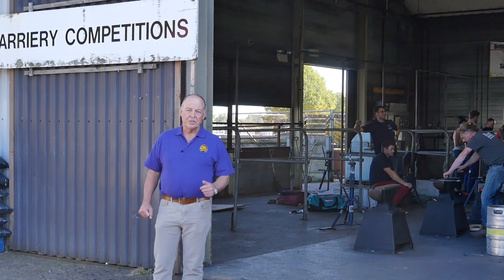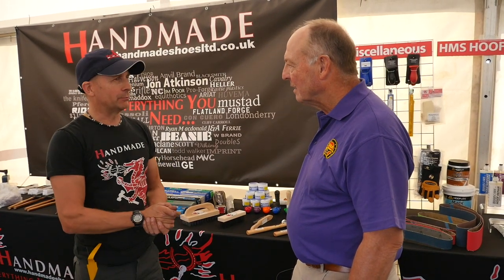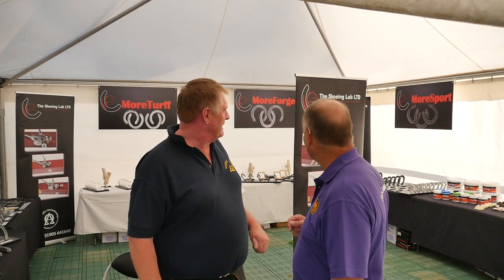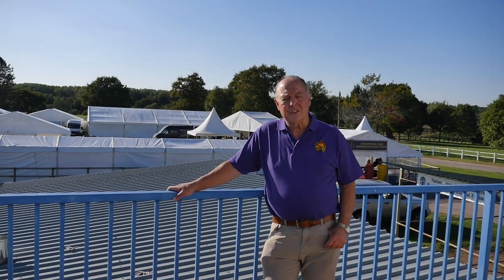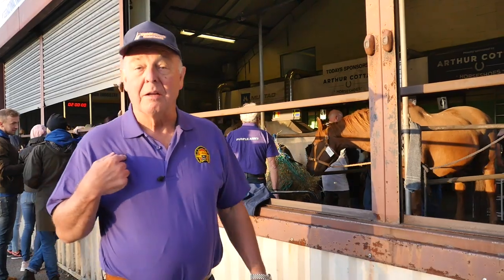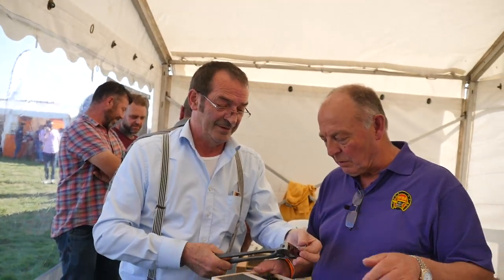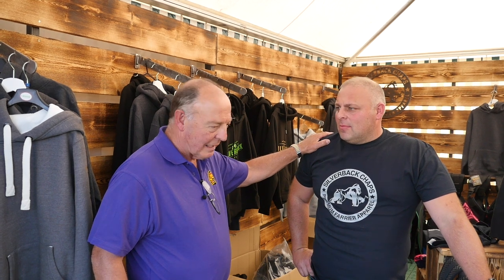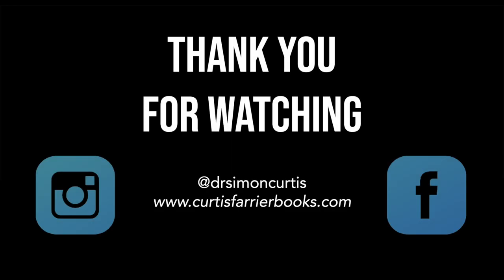Farrier Focus 2019 - British Farriers & Blacksmiths Association (BFBA) Trade Show & Competitions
In this video we show behind the scenes at this year's BFBA Farrier Focus 2019. We met some of the suppliers and people who make this Europes biggest farrier trade event, which runs along side the International Shoeing Competition.

We will be sharing new videos each week focused on exploring horse hoof care, sharing expertise and spreading knowledge in the equine world. Videography by Sam Fowler.

View, order, or find your local retailer of Simon's books: curtisfarrierbooks.com

Tune in to Simon's podcast 'The Hoof of the Horse' for expertise and interviews from the world of horse hoof care

We are making regular content based around horses, hoof care, and show you behind the scenes in Newmarket, the home of horseracing!